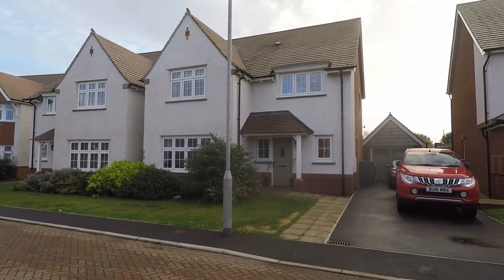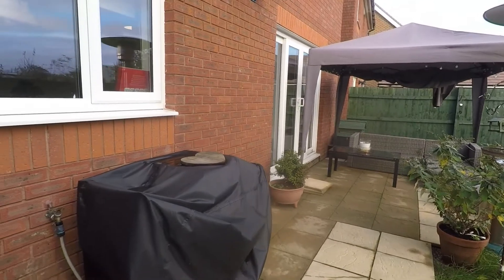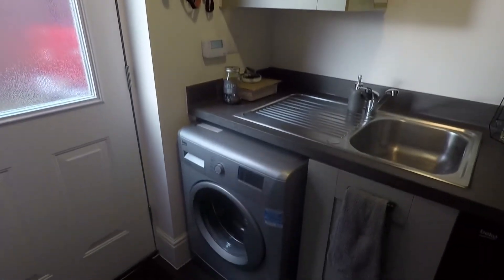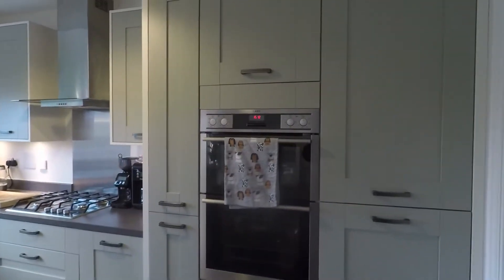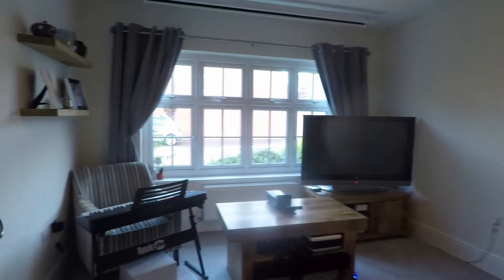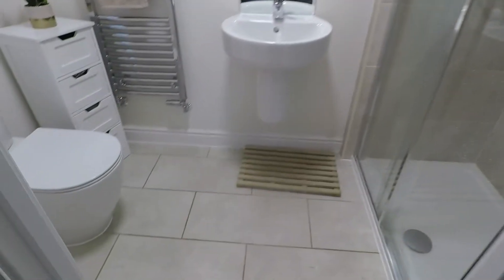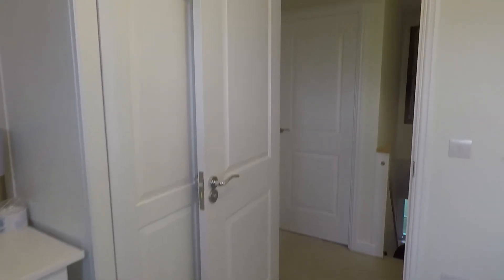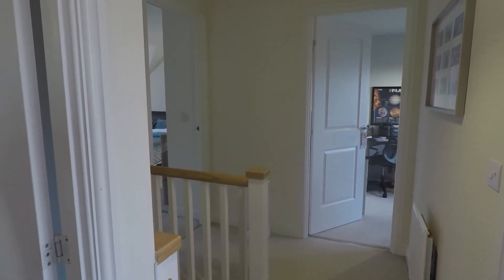Virtual Tour of 6 Lady Margaret Hall Close